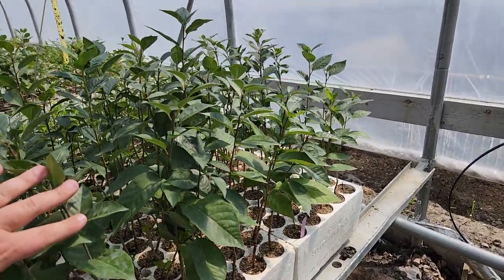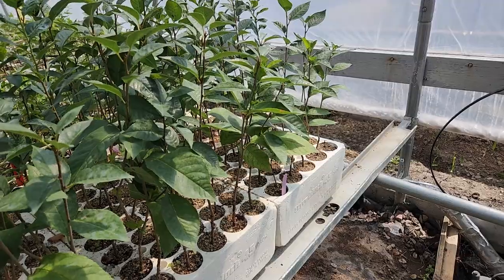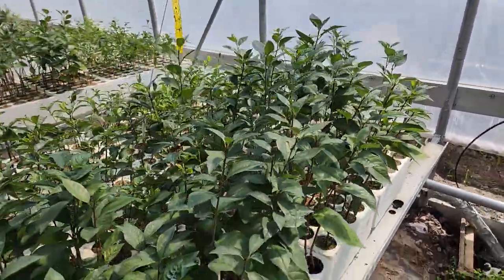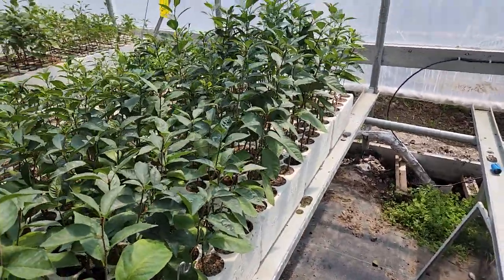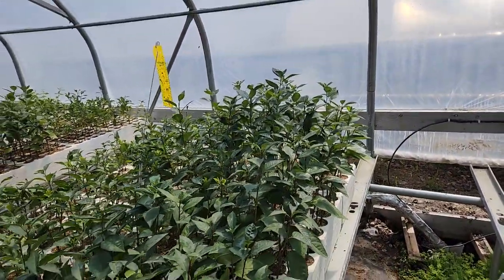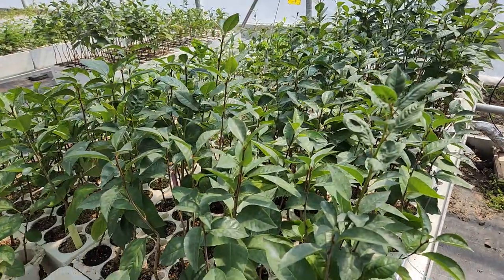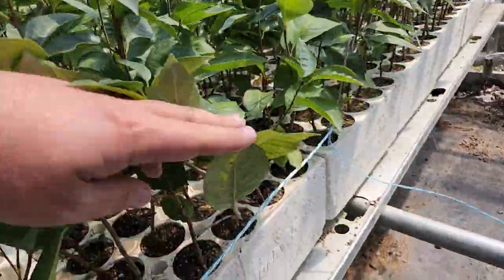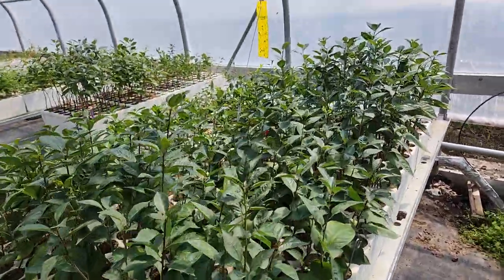D'Artagnan Sour Cherry (Prunus cerasus ‘d’Artagnan’) seedlings growing at TreeTime.ca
D'Artagnan Sour Cherry (Prunus cerasus  ‘d’Artagnan’) seedlings growing at TreeTime.ca after being planted from tissue culture.

This is one of the newer releases from the University of Saskatchewan's Fruit Program. Part of the musketeer series. This new round of genetics is already getting a lot of attention.